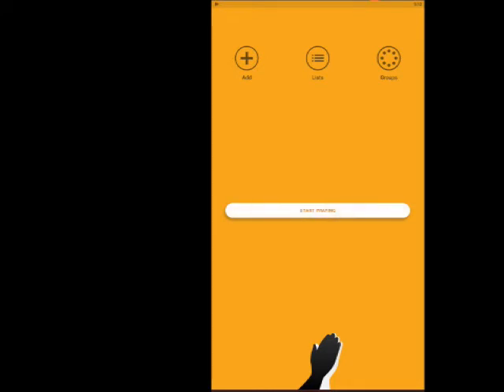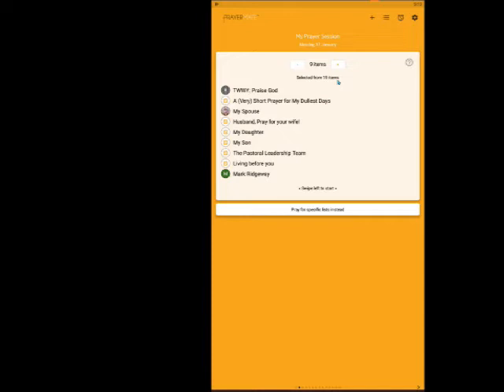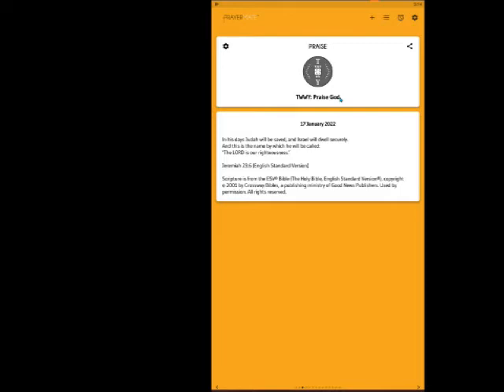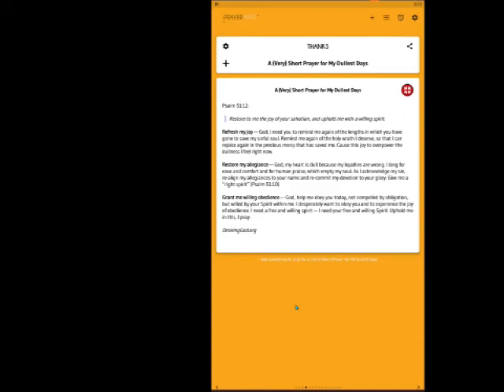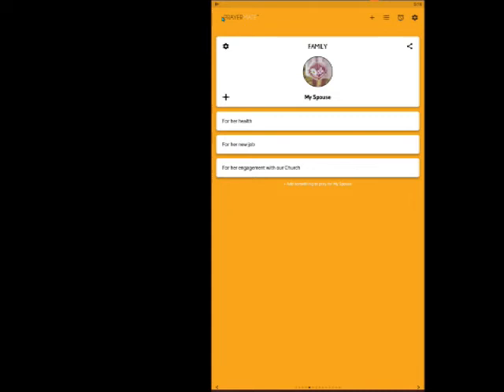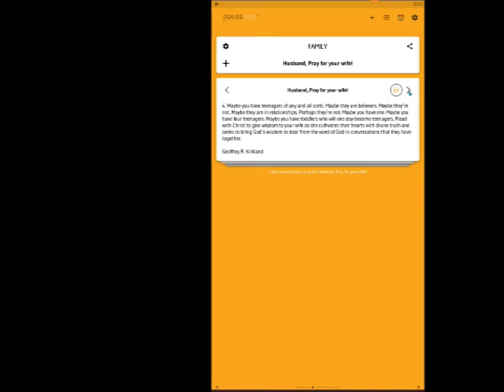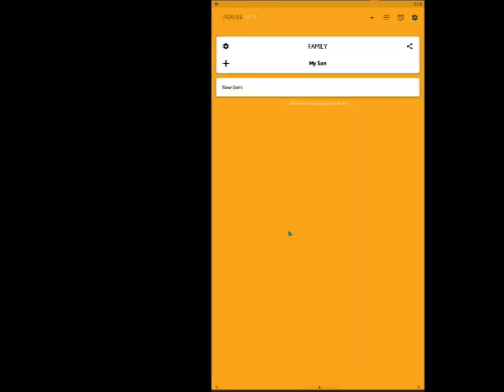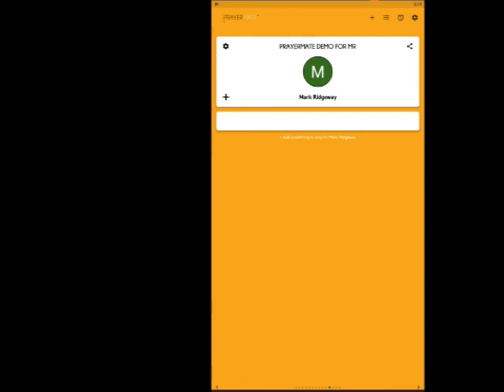Working with PrayerMate - Talk 2 - A Typical prayer session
In this series of 6 talks you can learn the why and how of using the popular PrayerMate app to develop a prayer regime.
This is an independent assessment of the tool and not sponsored in any way by Discipleship Tech.

Talk 1 - Does a phone app belong in prayer?
Talk 2 - A Typical prayer session
Talk 3 - Setting up Lists and Subjects
Talk 4 - Using Prayer Cards effectively
Talk 5 - Security, Backup and General settings
Talk 6 - Advanced Topics